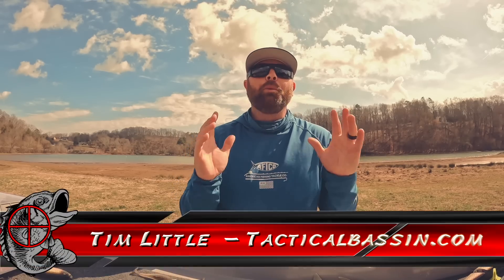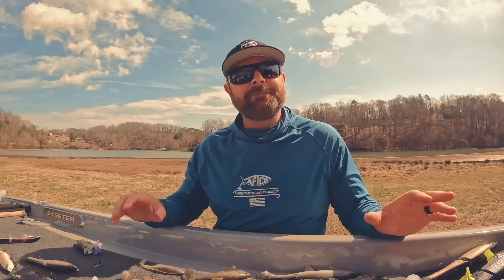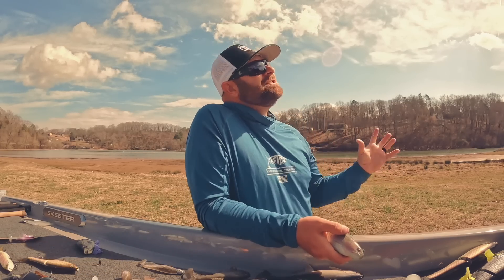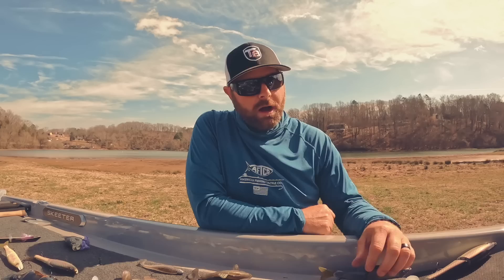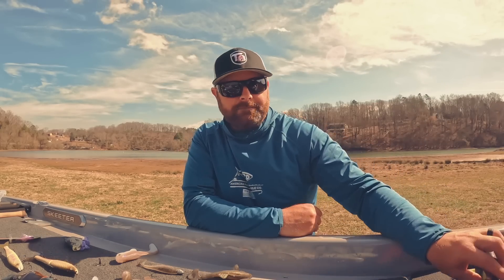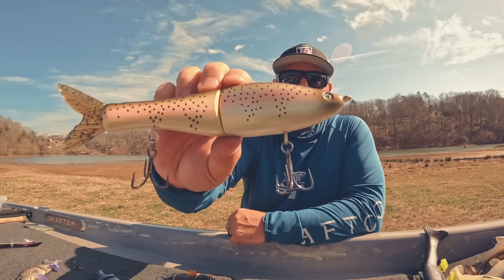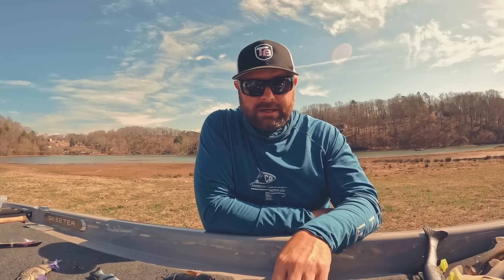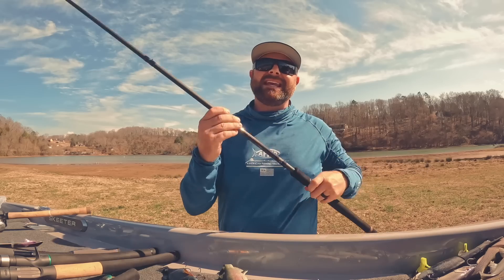Swimbait Tips For Early Spring Bass Fishing!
SWIMBAIT FISHING IS EASY! If you've ever wanted to give it a try, we're going to show you everything you need to know. Most anglers want you to believe its difficult but besides a few little tricks, there isn't much to it. Understanding when and where to fish these baits, as well as which baits to throw in different situations, will make it even easier to catch a giant bass!

Today Tim breaks down the differences between lure designs and actions, and how they fit different conditions. Once you've got the basics it really does come down to just going fishing. You can catch a giant swimbait fish this year if you commit to it!

Below you'll find links to the exact baits discussed in the video. We've included our favorite sizes, sink rates, and colors where applicable. We've also included some great rod and reel combos to help you land that trophy fish. All the links go directly to Tackle Warehouse where you can see detailed photos and descriptions of each item.

Color: Dirty Silver, Trout

Color: Trout, Holdover

Color: Black Gizzard, Green Gizzard

Colors: TW Gizzard, TW Hatchery

Colors: TW Steelhead, Kokanee, Shad

Colors: Light Trout, Rainbow Trout

Colors: TW Mirror Trout, Butch Brown Phantom Shad

Colors: White Back Shad, Albino Pearl Shad

Color: Tactical Shad, Who Dat

Color: Light Gizzard, Green Threadfin

Colors: TW Shad, Chartreuse Shad, Light Hitch

Colors: Bluegill, Ghost Gill

Color: Male Bluegill, TW Bluegill

Colors: Gill, Gillkko

Colors: Female Bluegill, Male Bluegill

Colors: Sexy Shad, Green Pumpkin Blue Flake

Color: Bluegill, Light Trout

Color: Gizzard Shad, Hitch, GP Hitch

Colors: RT Bluegill, RT Spawn Gill, RT Ghost Gill

Colors: Bluegill, Dark Bluegill

Colors: GG Gill, Ito Cichlid, Ito Wild Gill